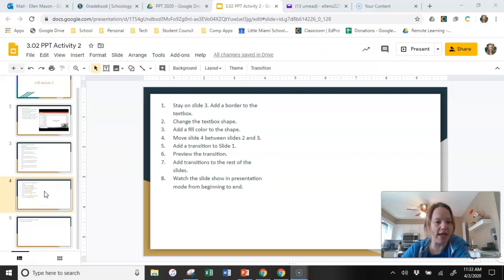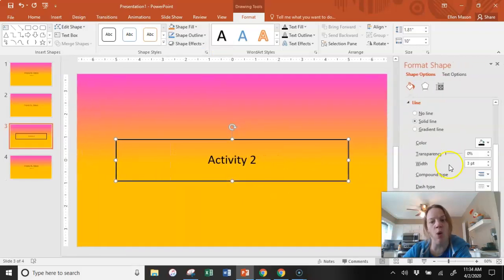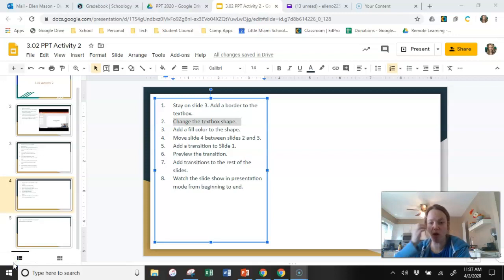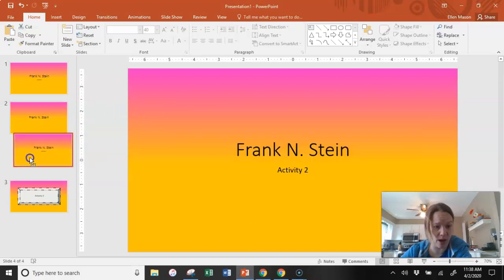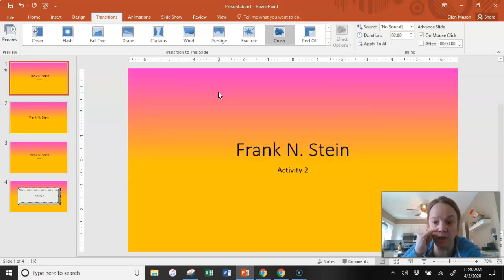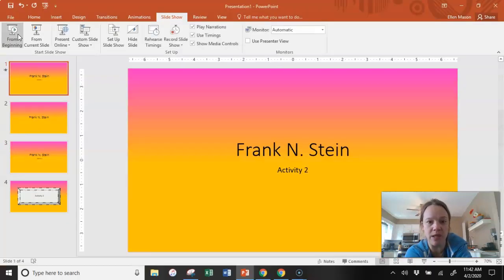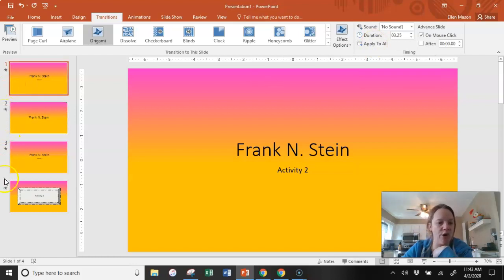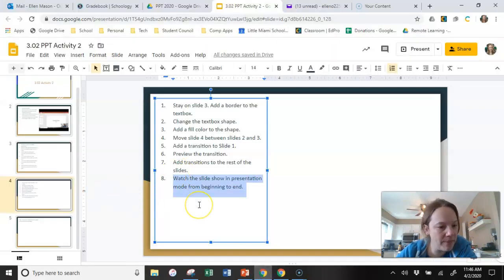3.02 PPT Slide 4